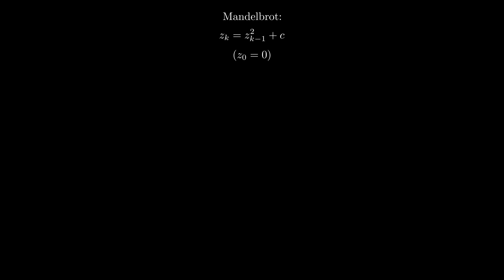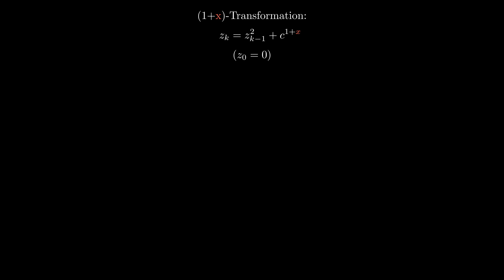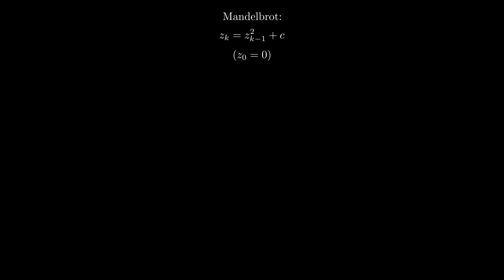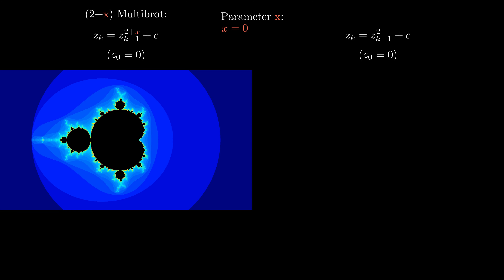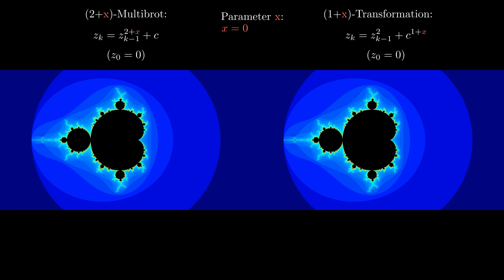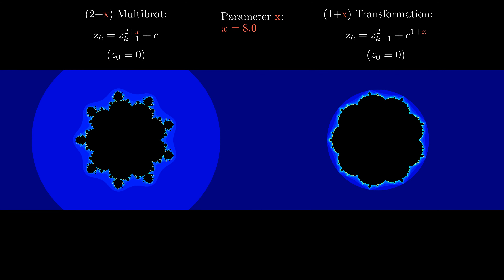Visual Comparison of different Multibrot Sets with transformed Mandelbrot Sets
In this video we compare the appearances of multibrot sets with the appearences of transformed Mandelbrot sets.

We let x increase linearly from 0 to 8 and observe the following sets:

On the left side of the screen, we see the multibrot sets:
zk = z(k-1)^(2+x) + c

On the right side of the screen, we see the transformed mandelbrot sets:
zk = z(k-1)^2 + c^(1+x)